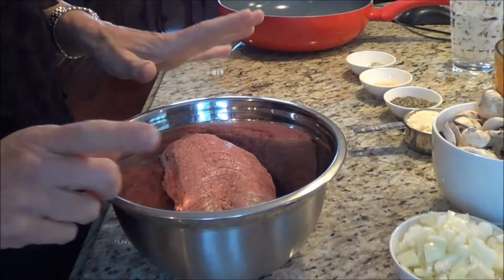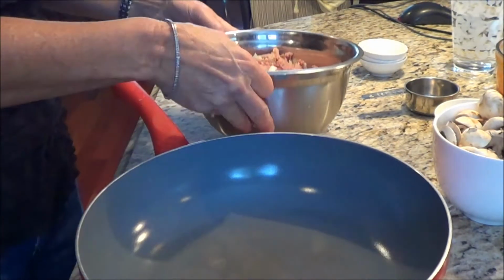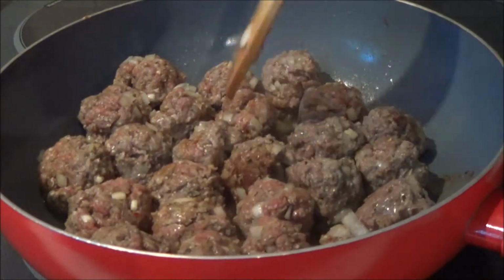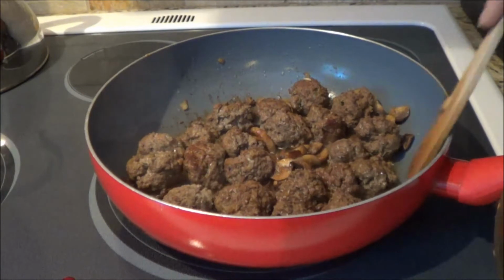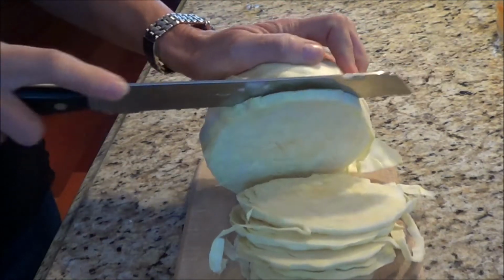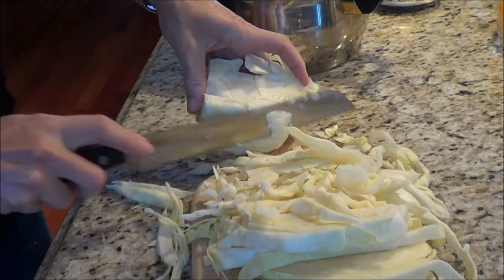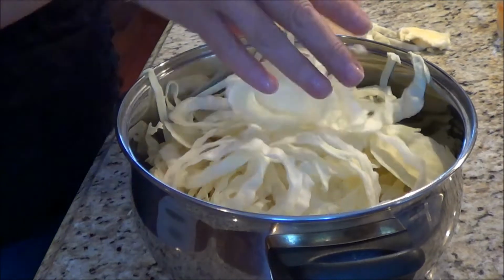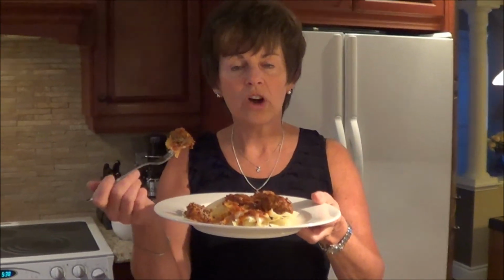Leftover Tomato Sauce and Cabbage, Spaghetti and Meatballs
I don't like to waste, in my last video I prepared Low Carb Cabbage Rolls and had approximately 2 cups of tomato sauce leftover, also I had cabbage leftover so it all can't go to waste. Let's make some meatballs and have some Low Carb Spaghetti and Meatballs.